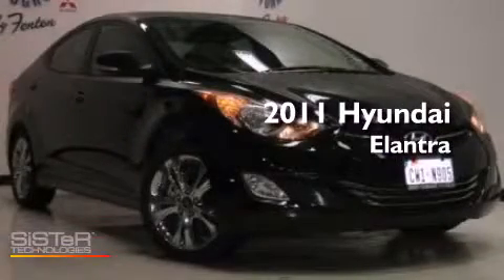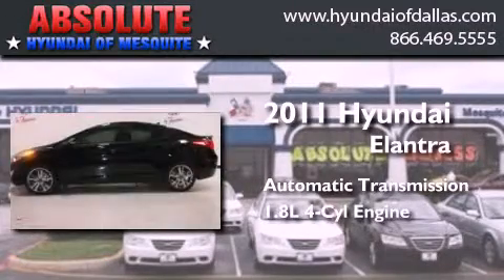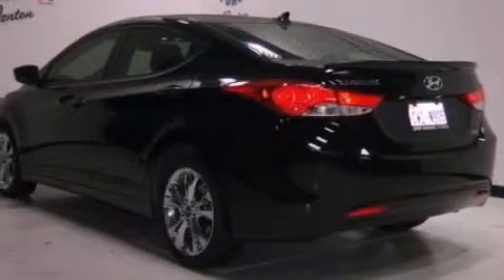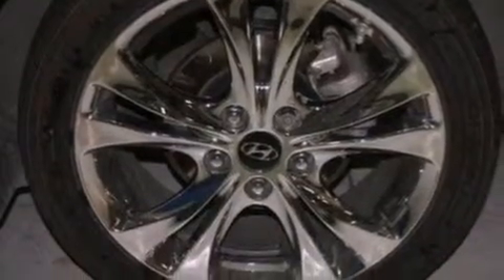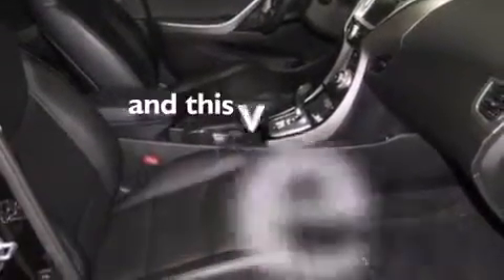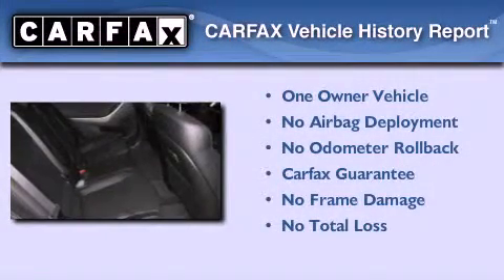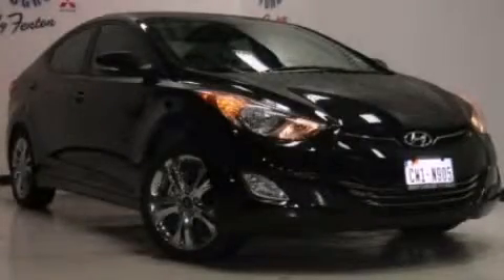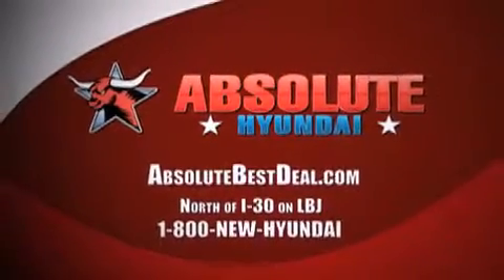2011 Hyundai Elantra Mesquite TX Plano TX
Year : 2011
 Make : Hyundai
 Model : Elantra
 Engine : 1.8L I4
 Trans . : Automatic
 Exterior : Black
 Miles : 16,770
 Interior : Black
 Stock : BU142873